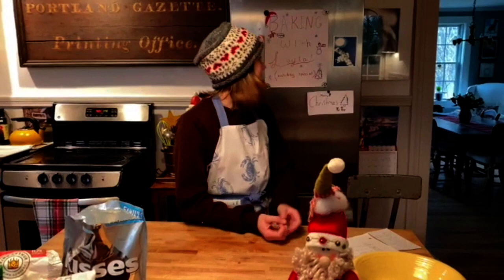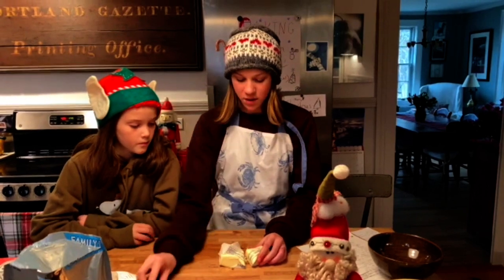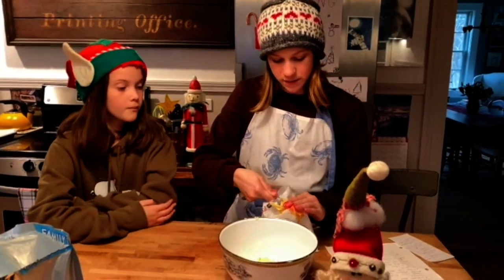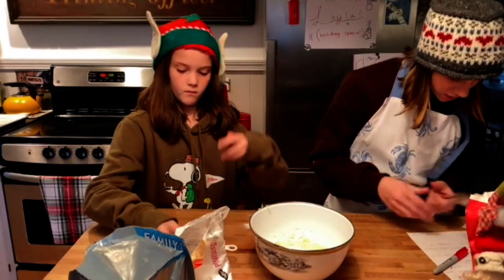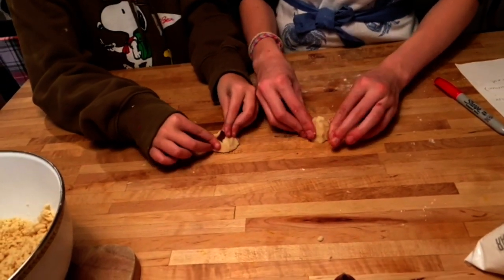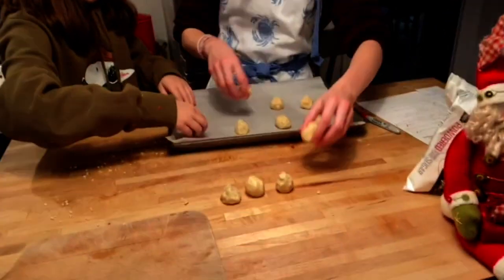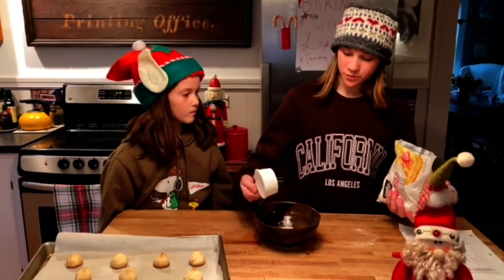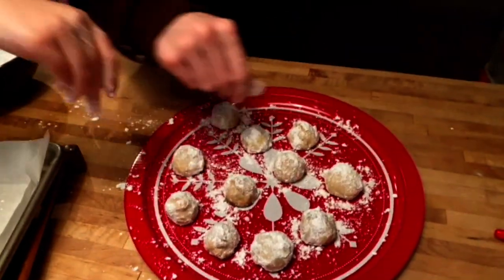Baking with Layla - Holiday Special